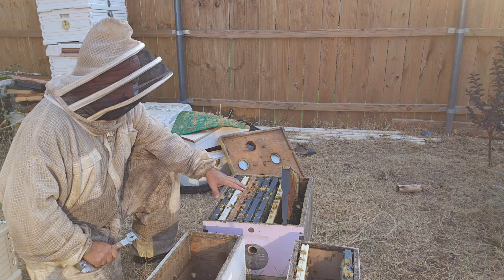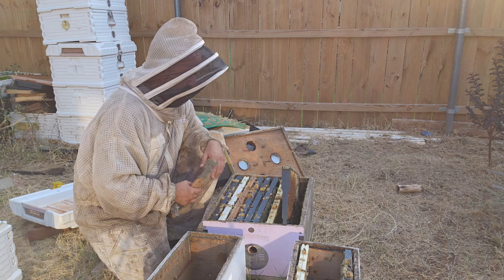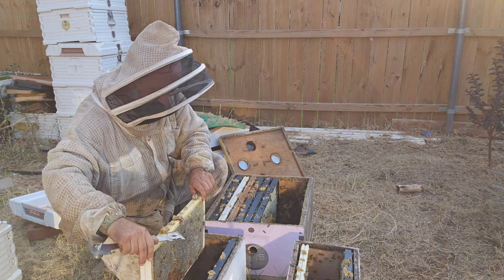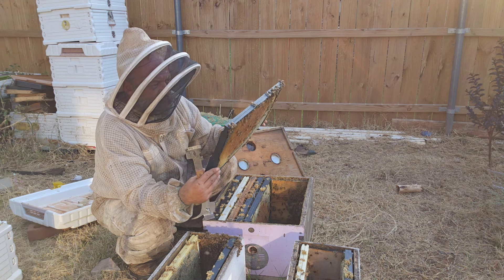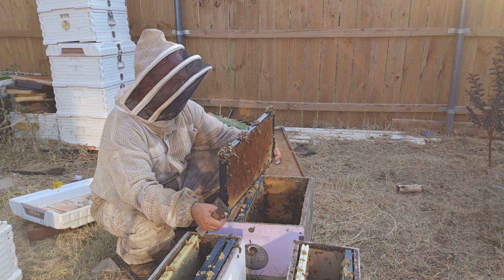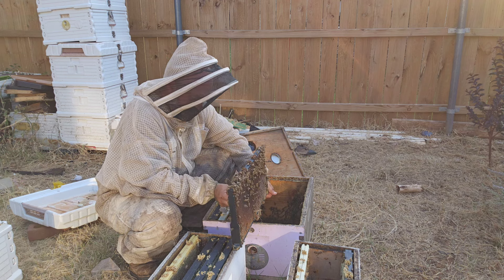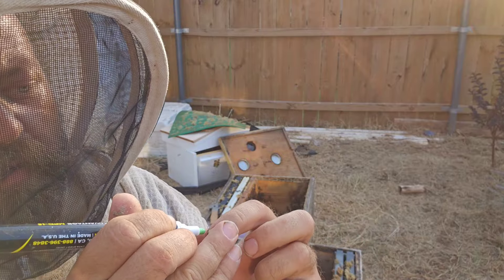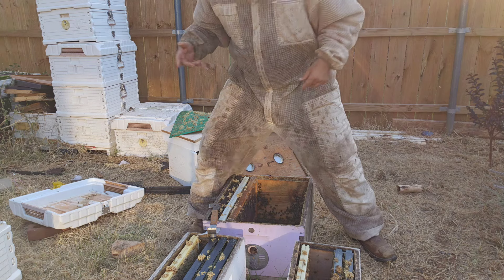Summer splitting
Splitting up colonies for increase and brood breaks to help control varroa mites.